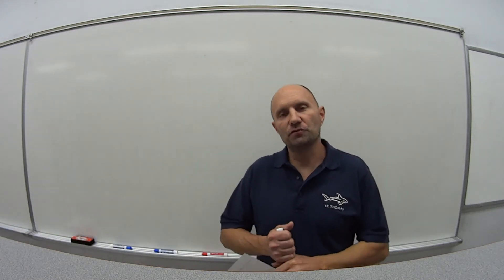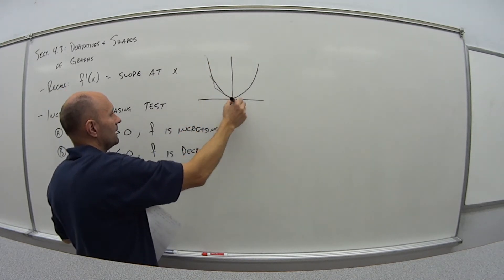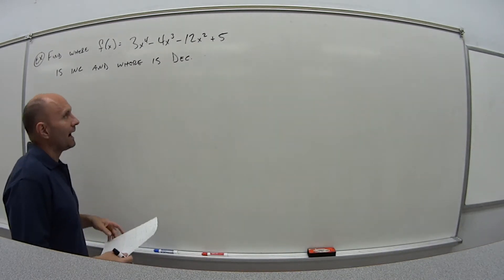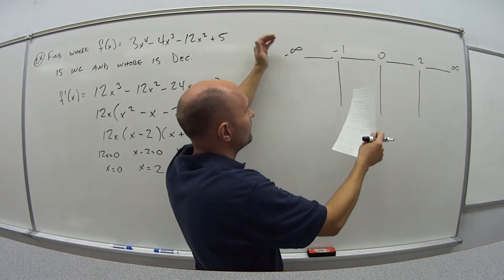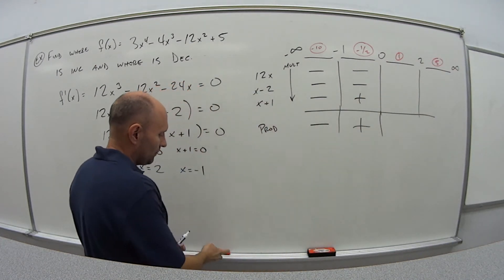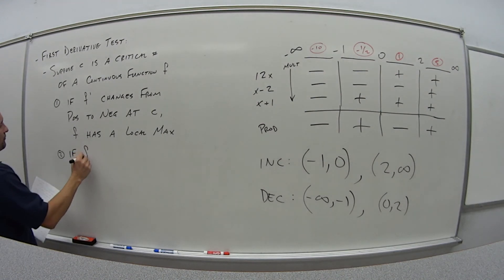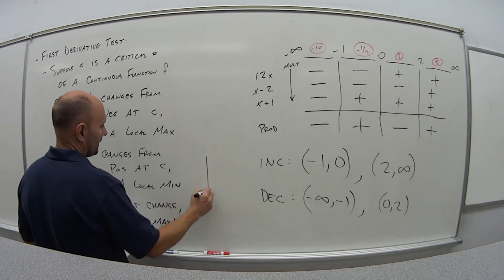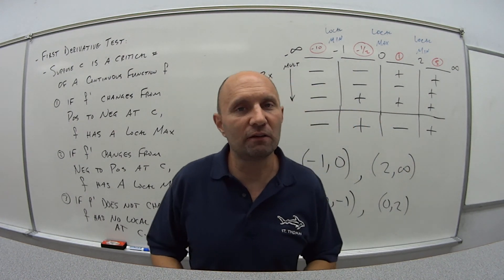181 Section 4.3 Video 1 of 3